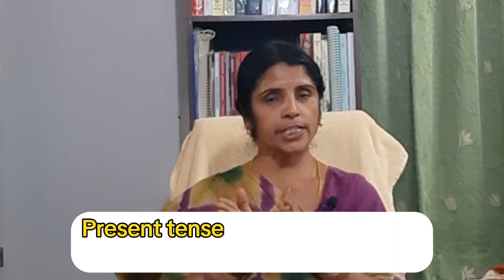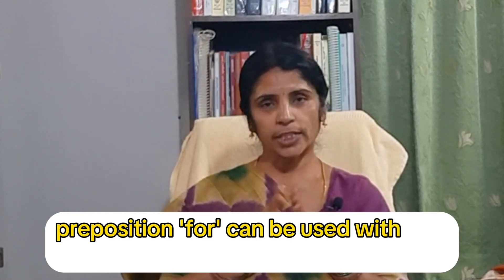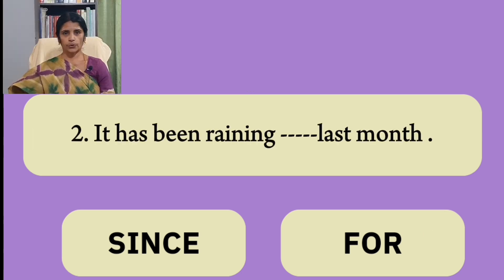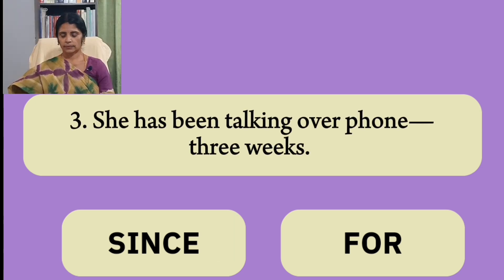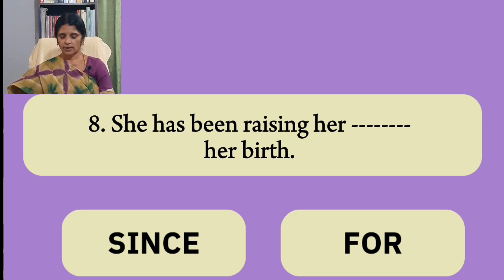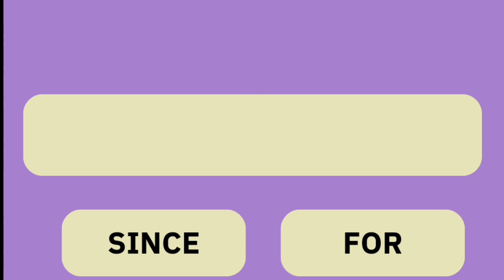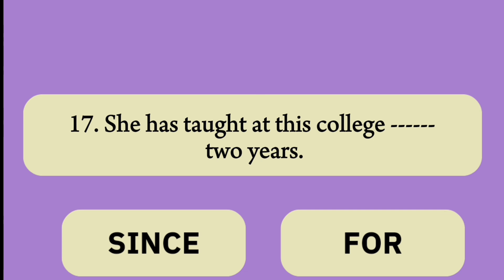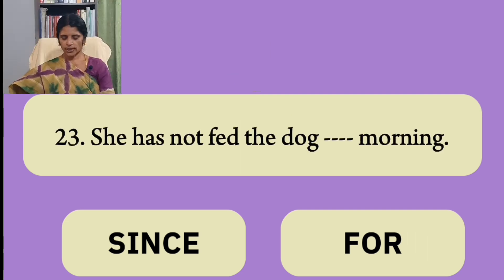How to use Since and For ? Test your score ! # reddivarimanjula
Copy right Notice: Some of the pictures used in this video belong to the real owners. We don’t have any authority or right over the pictures uses for making this video.